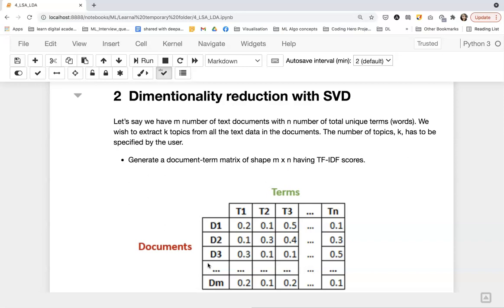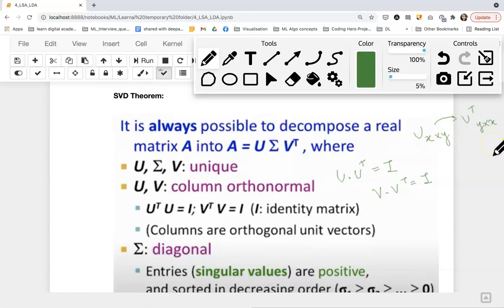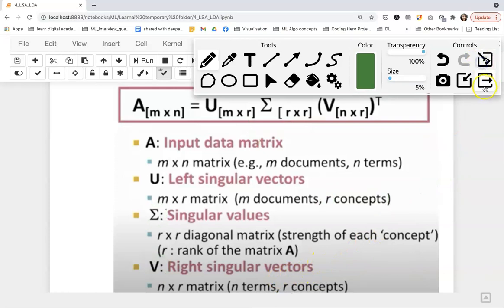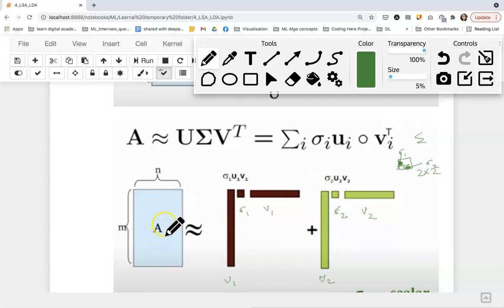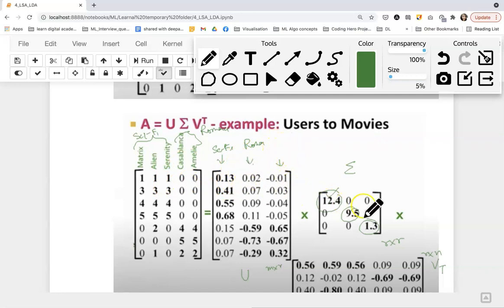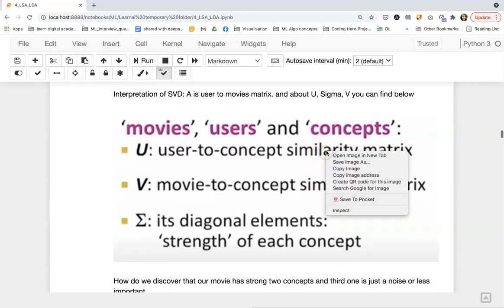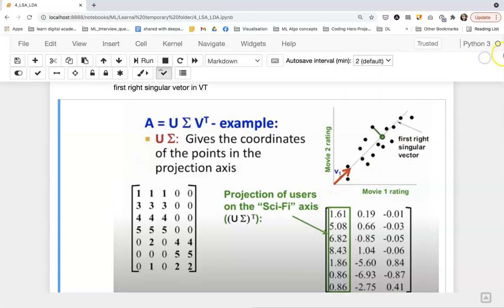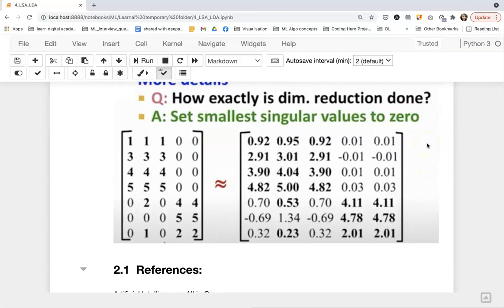Mathematics behind SVD(Singular Value Decomposition) | LSA | NLP | LearnAI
Latent Semantic Analysis (LSA) is a popular, dimensionality-reduction techniques that follows the same method as Singular Value Decomposition.